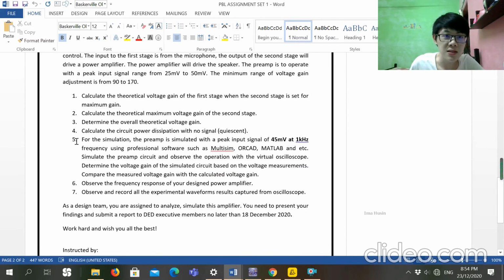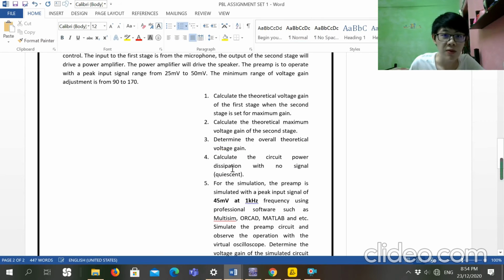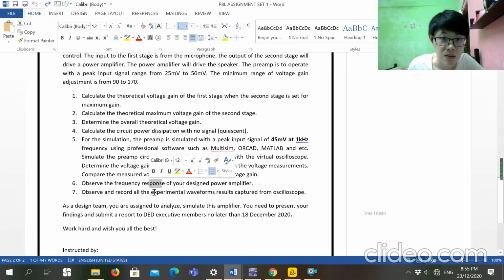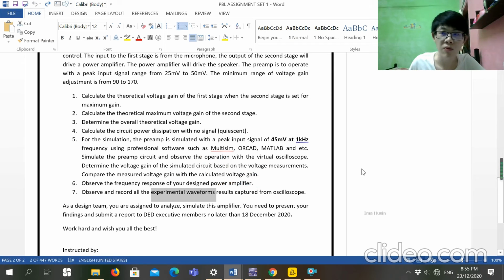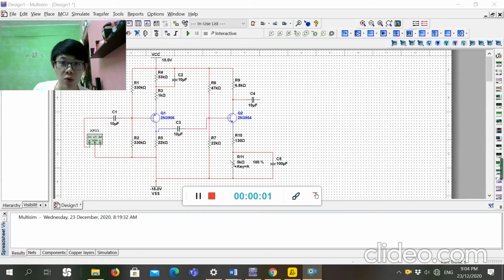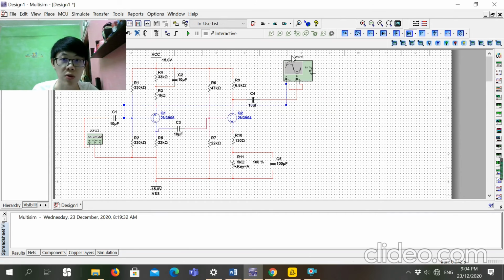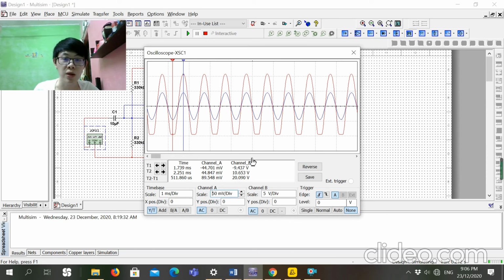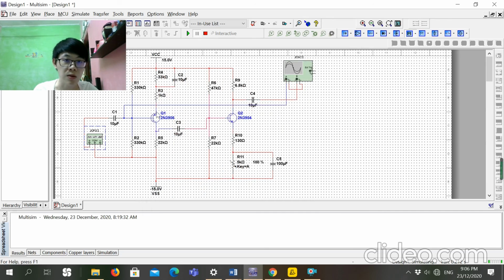assignment electronics DENE 2333 GROUP 1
SAM ZHI KANG D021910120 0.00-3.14
KIEW YAN HUI D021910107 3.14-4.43
LECTURE: NOOR ASYIKIN